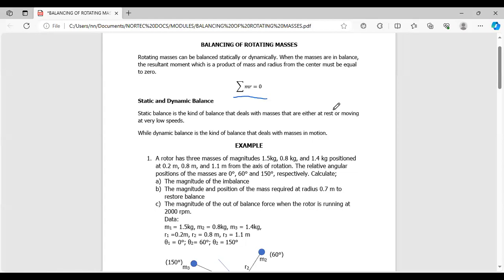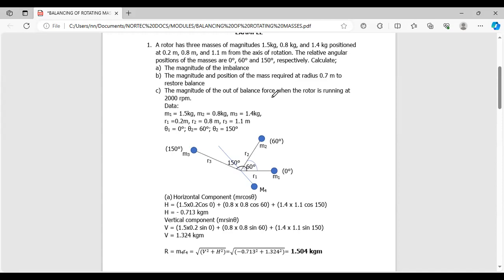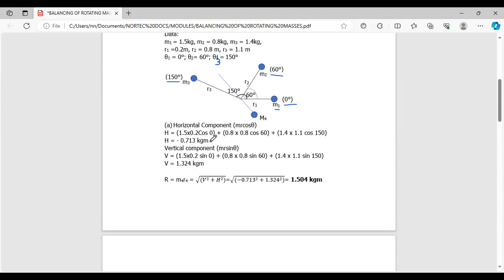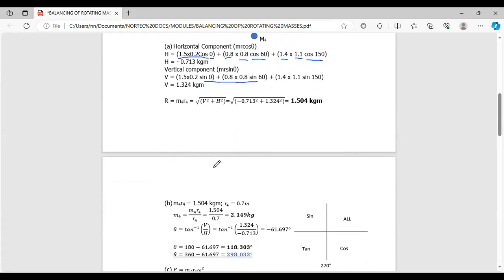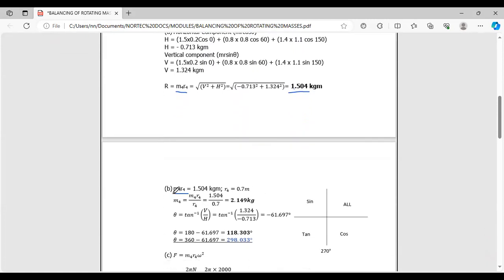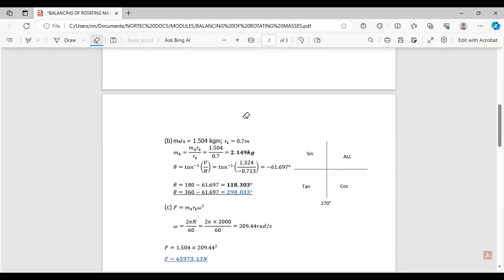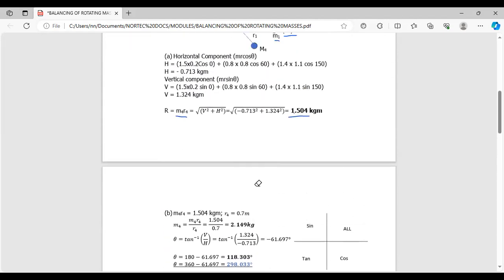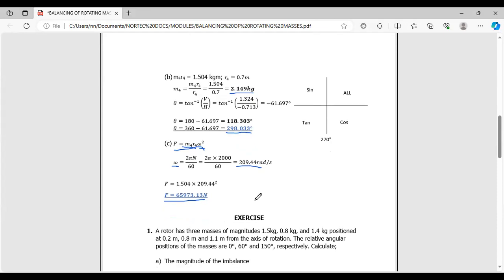BALANCCING OF MASSES PART 2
This is the follow-up to the first video on the Balancing of the masses. This time, my focus is on applying to a system with masses a different radial positions.